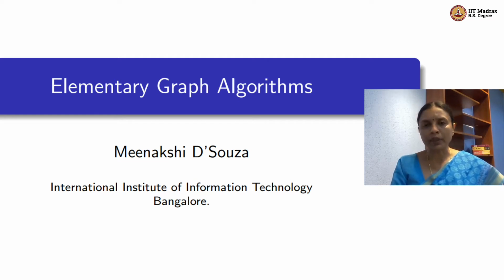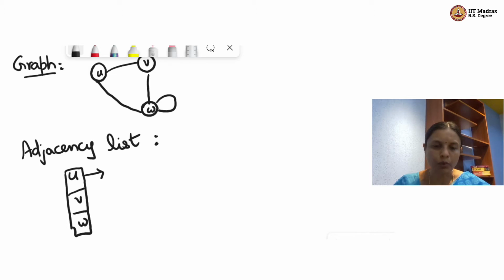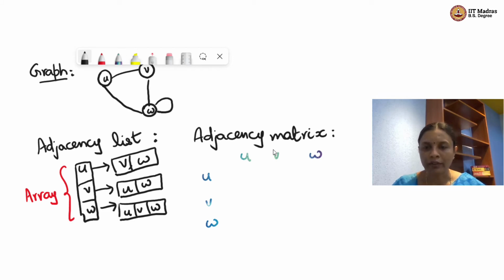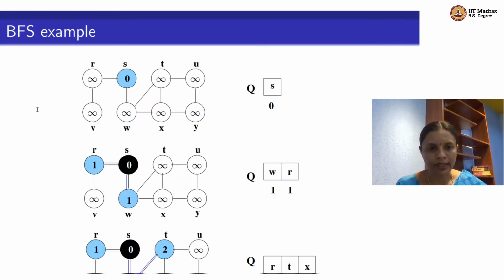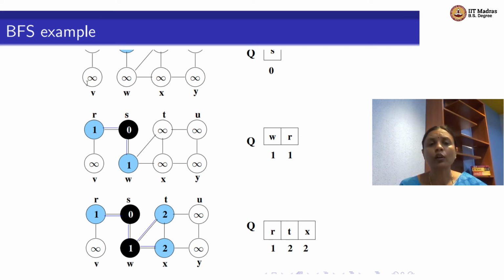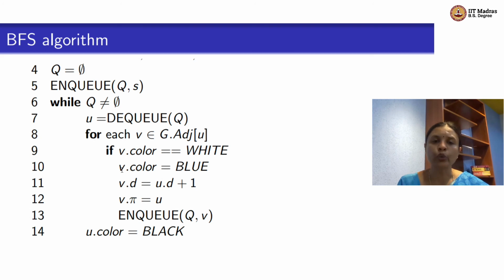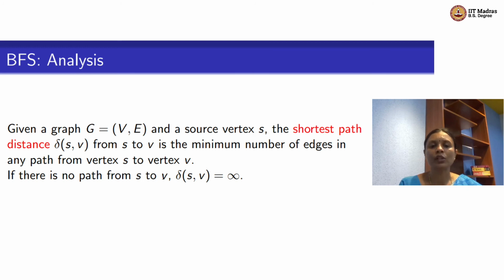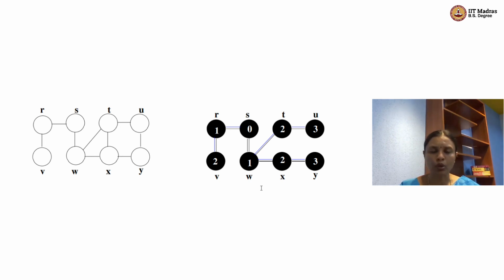W2_L2: Fundamental graph algorithms breadth first search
Welcome to Week 2 Lecture 2 of the course Software Testing by Prof. Meenakshi Dsouza.

 Video Overview
 In this session we dive into the fundamentals of graph algorithms focusing on breadth first search BFS We cover graph representations using adjacency lists and adjacency matrices and then demonstrate how BFS works to find the shortest path in a graph We explore the algorithm steps with a practical example and review the pseudocode for better understanding This lecture builds a solid foundation for applying graph based techniques in software testing